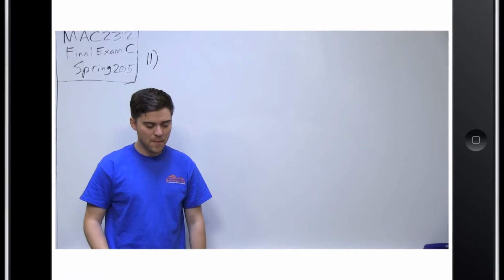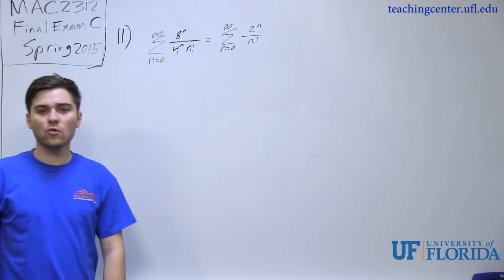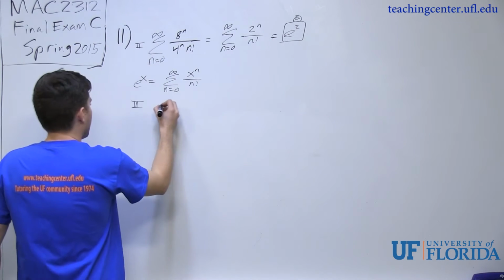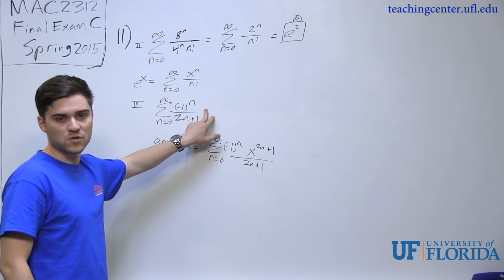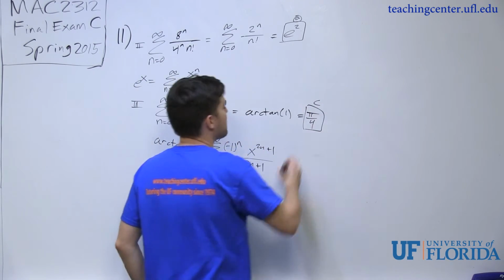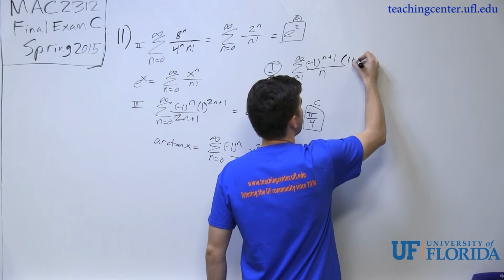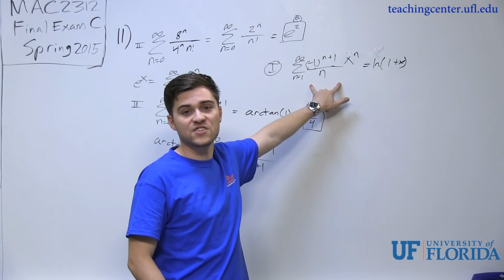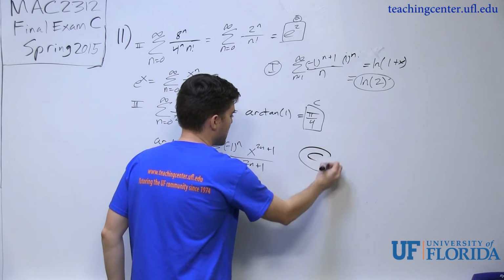MAC2312 Problem 11